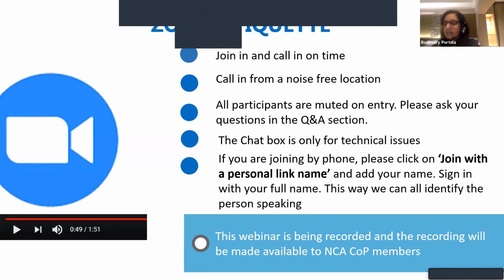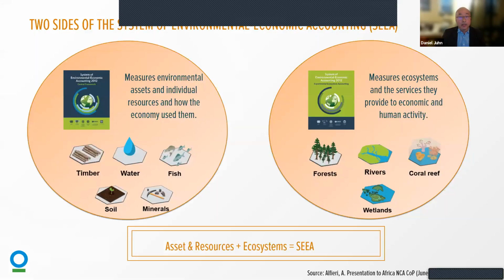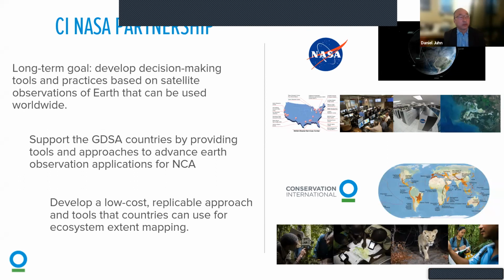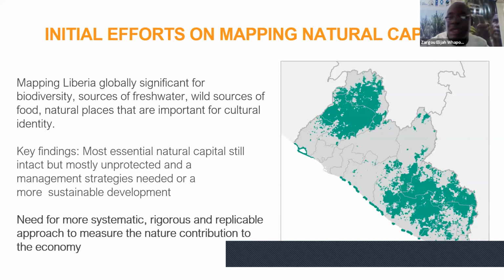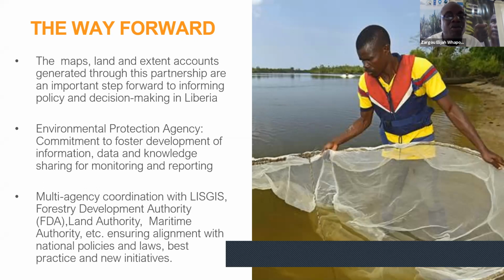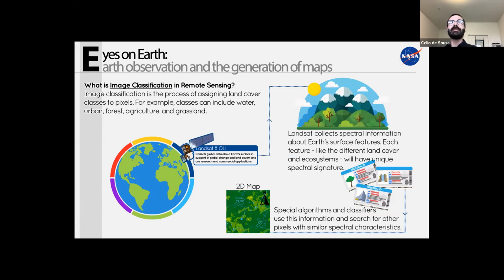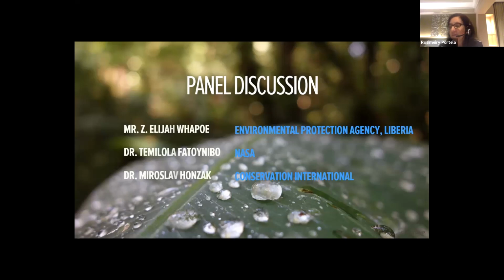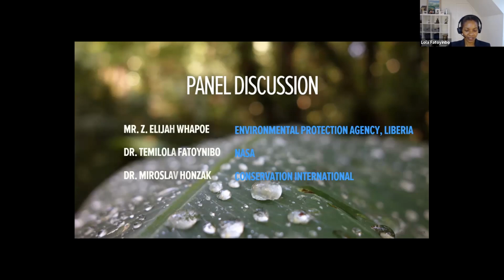Leveraging Earth Observations for Ecosystem Accounting: A NASA CI effort to pilot ecosystem mapping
Liberia: This webinar demonstrates a low-cost, replicable approach for the identification and mapping of ecosystem extent developed through a partnership between US space agency NASA, Conservation International (CI) and the government of Liberia. The webinar shares results from Liberia, and how these results are supporting planning and decision-making in the country.
The webinar is part of a new series organized by the Africa Natural Capital Accounting Community of Practice to showcase experiences of different countries in their NCA journeys.